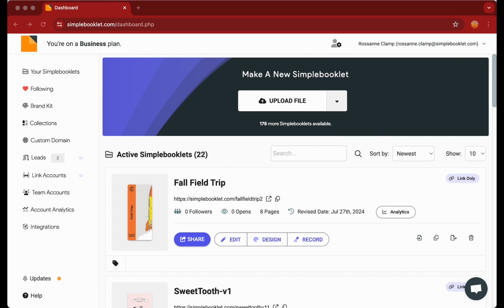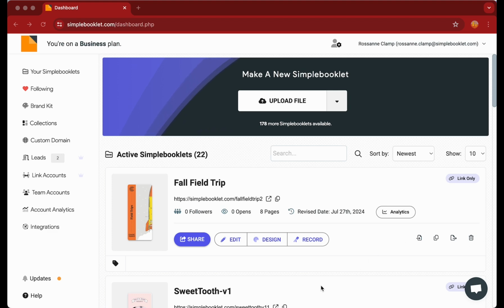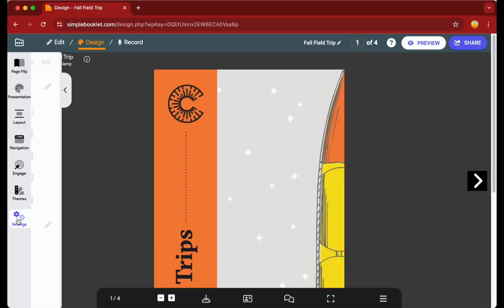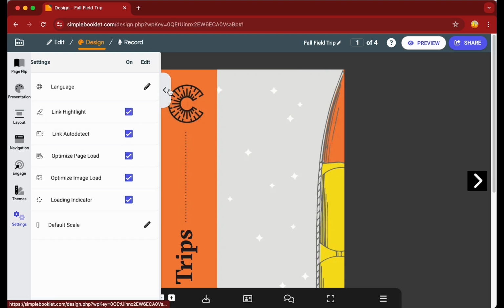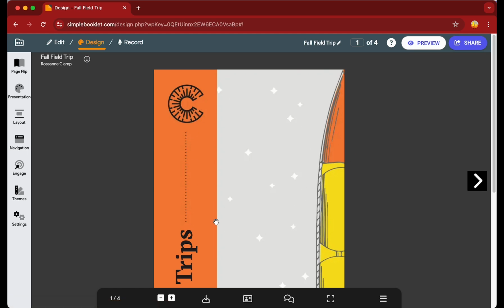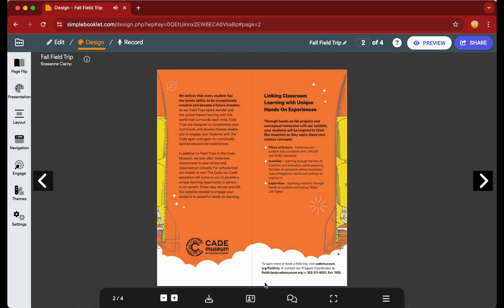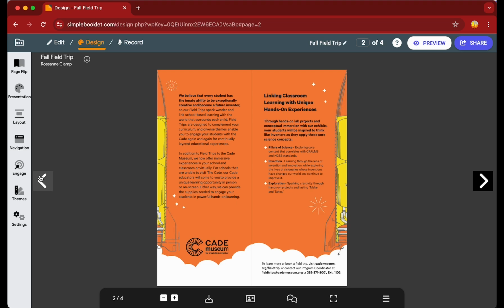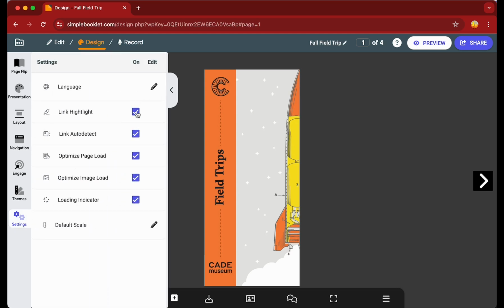Step-by-Step: Link Highlights on your Simplebooklet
In this video, I'll guide you through using the link highlight feature in Simplebooklet. Learn how to toggle this feature on and off to draw attention to the links in your document subtly.

Intro - 0:06
Navigating to the Dashboard - 0:26
Accessing the Design Tab - 0:46
Finding Link Highlight Settings - 0:38
Enabling Link Highlight - 0:38
Previewing Link Highlight - 0:54
Example of Highlighted Links - 1:12
Disabling Link Highlight - 1:29
Conclusion - 1:44